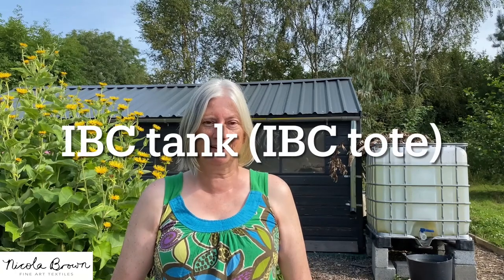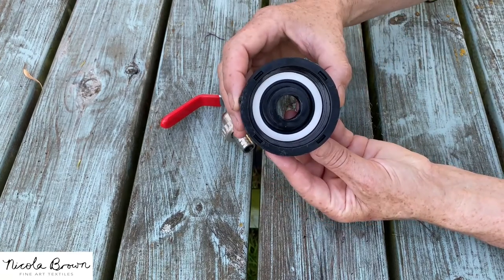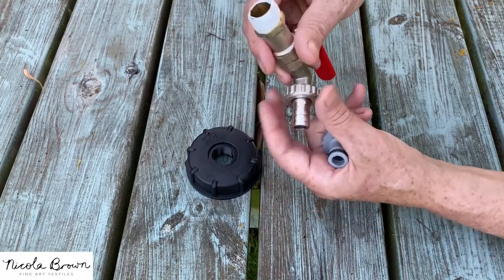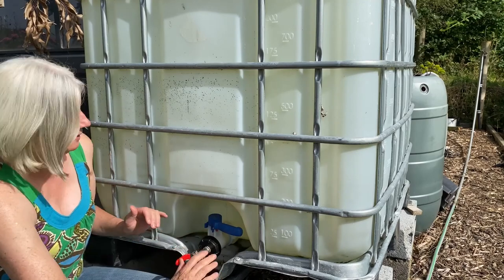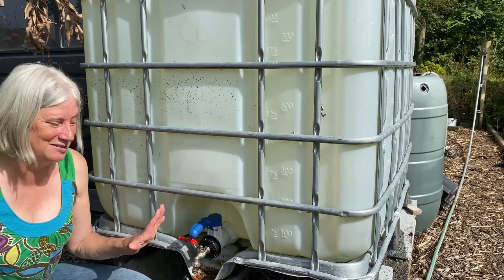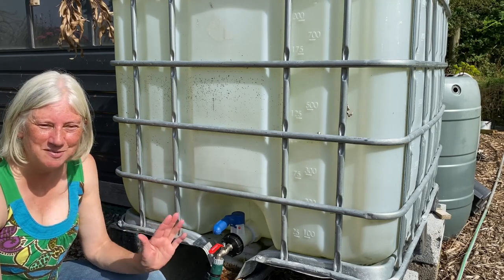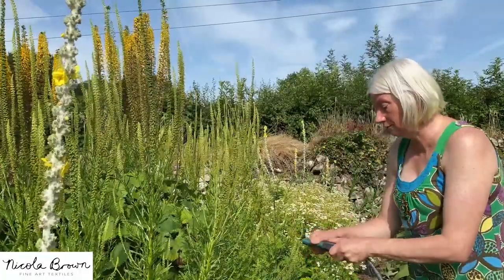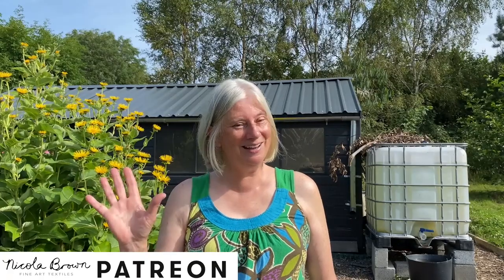Adding a tap and garden hose to an IBC tank (tote)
Are you interested in sustainability or live off grid, harvest rainwater and store it in an IBC tank or tote? Are you tired of how the water gushes out the bottom when you open the integrated tap? Are new to DIY and would like to know how to attach a tap (faucet) so that you can use a hose in the garden but are not sure where to start? This short video shares where you can buy a tap adapter kit, how to add it to the water outlet of your IBC tank and then shows you how to attach a garden hose to your new tap!

00:01 Introduction from Nicola
00.54 Opening the tap adapter kit and identifying what parts are included
3:17 Turning on integrated tap at base of IBC tank to demonstrate what happens without a tap adapter
3:31 Attaching the new tap adapter to the tote
5:10 Adding hose connector and hose to the new tap
7:01 Trying out the hose for the first time to water the dye borders